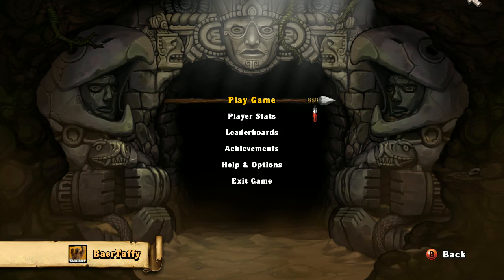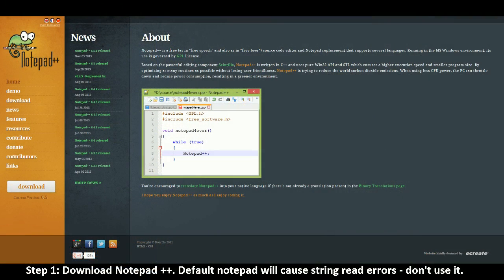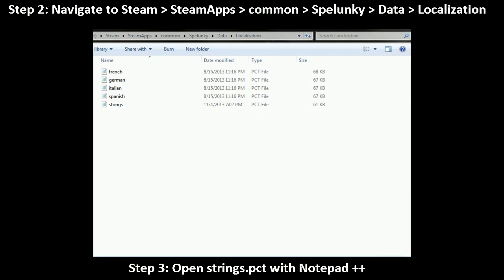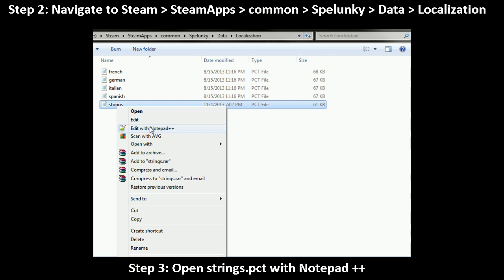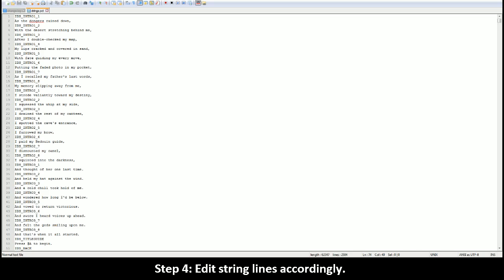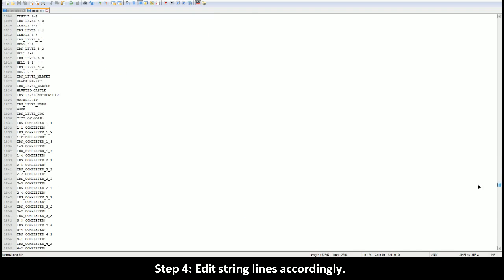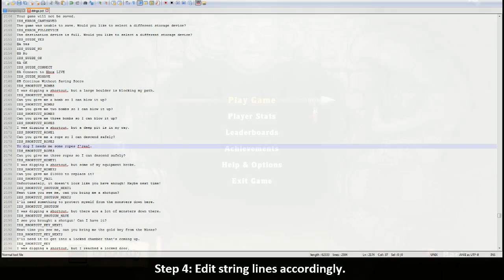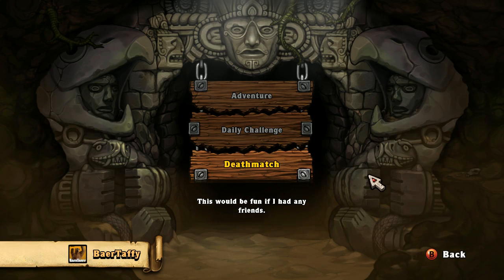Spelunky Mod - How to Create Custom Text in Spelunky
This is a simple way to modify the text files in Spelunky and turn them into whatever your heart desires. If you're anything like me and you've always wanted the shopkeeper to shout obscenities in all-caps as you make out like a bandit with his goods, check out this tutorial.

If you want to use my custom strings, you can download my strings.pct file